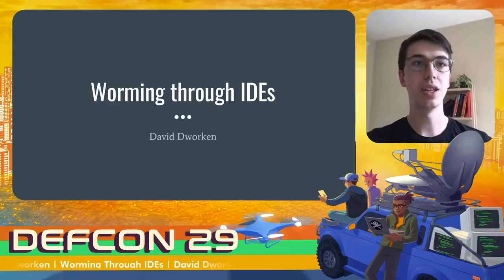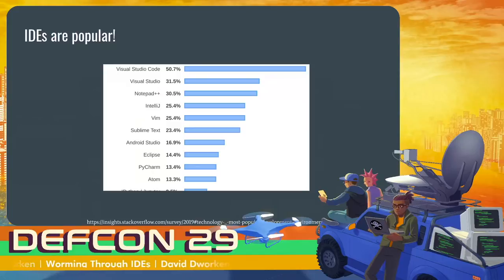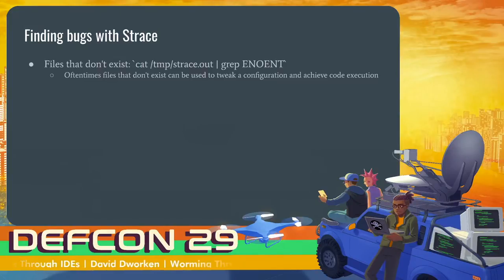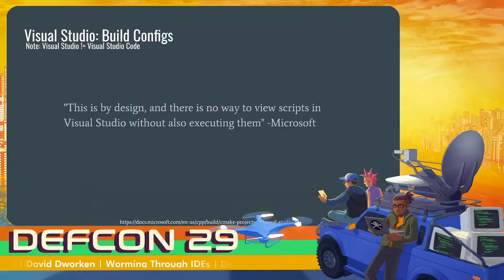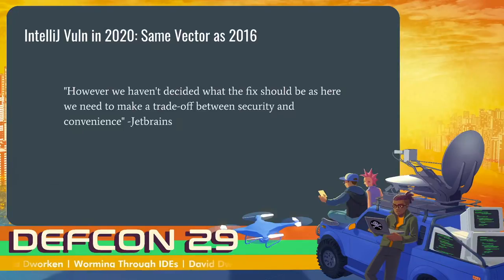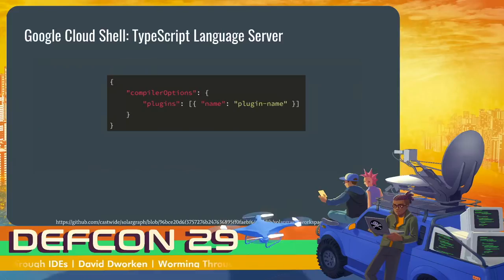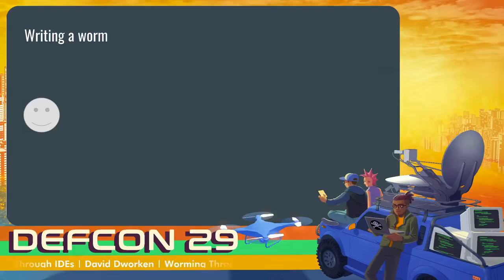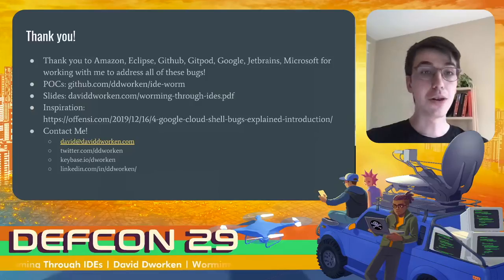DEF CON 29 - David Dworken - Worming through IDEs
You might think that as long as you never hit run, opening up that interesting new POC in your IDE and checking out the code is safe. But it isn't. IDEs and developer tools are complex pieces of software that have vulnerabilities, just like everything else.

We'll start by discussing what a reasonable threat model is for IDEs. How do companies threat model their IDEs? What do users expect of their IDEs? Is viewing a file equivalent to executing it?

Then we'll dive into the reality of it. Nearly every IDE examined was trivially vulnerable. But there were also a variety of subtle bugs lying underneath. We'll look at bugs in both local IDEs (like VSCode and IntelliJ) and cloud-based IDEs (like AWS Cloud9 and Github Codespaces).

Finally, we'll show how an attacker could make a worm that would spread through attacking IDEs. View a malicious project? Let's automatically backdoor every project on a computer and keep spreading.